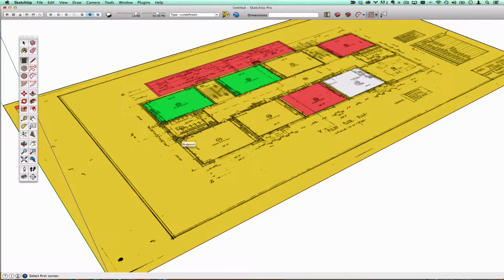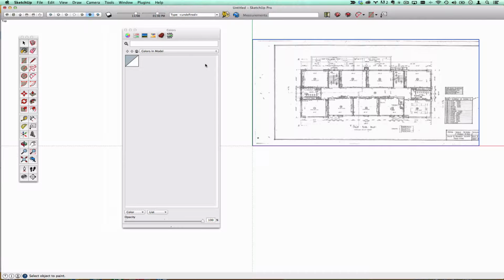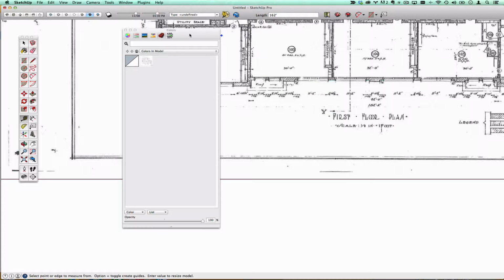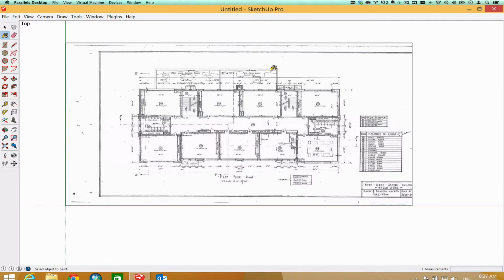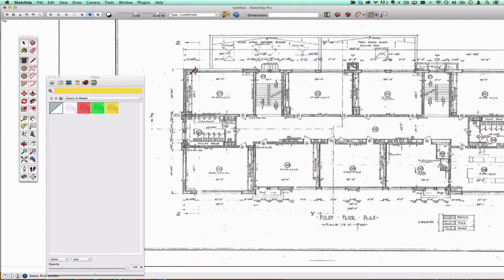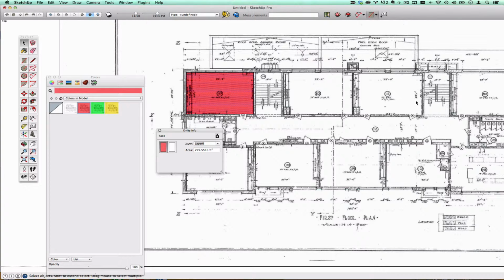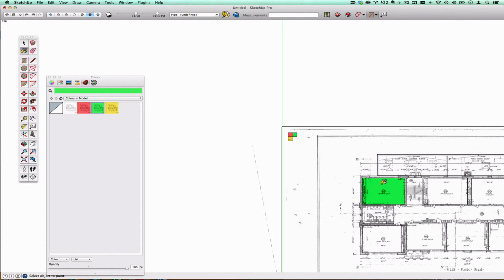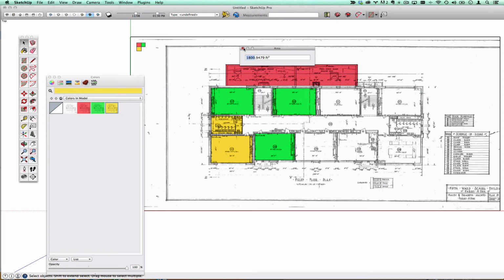A quick image "planning" painting trick in SketchUp.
In this video I show you how you can import one image of a building plan, and effectively paint different parts of the image different tints and colors of the same image.  This is helpful when doing quick space programming and estimating.  There is no need for external image editors.